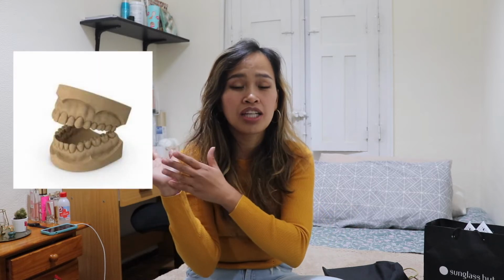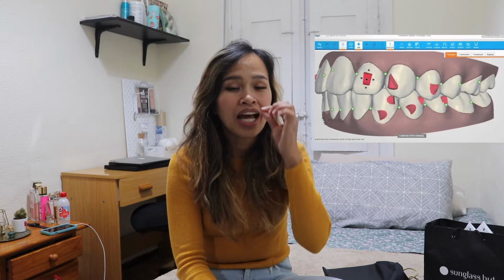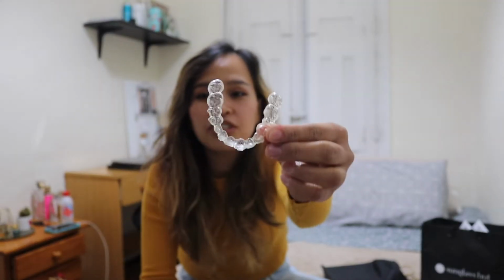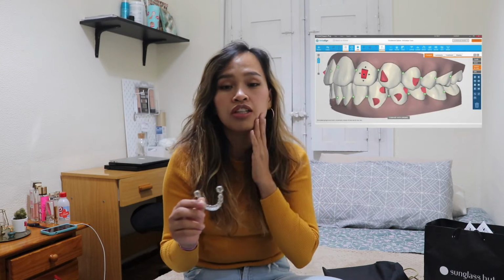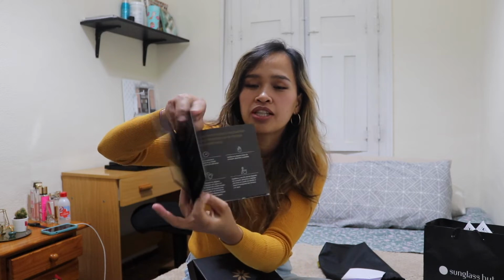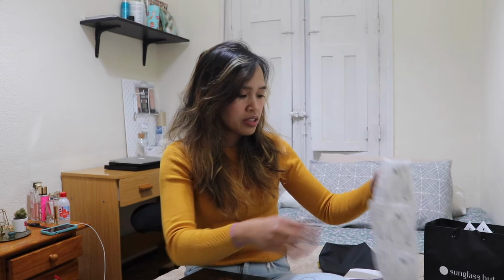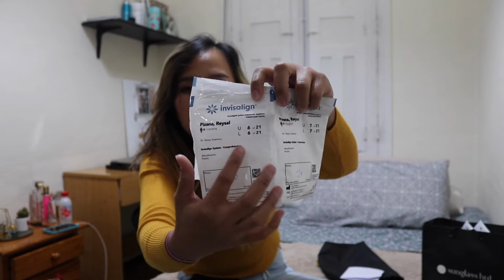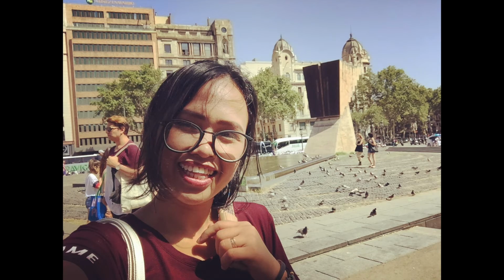Invisalign Review: I´m done( Before and after Photo) Plus tips!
Happy to share you guys my personal experience about invisalign.